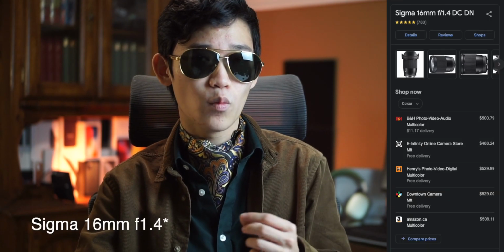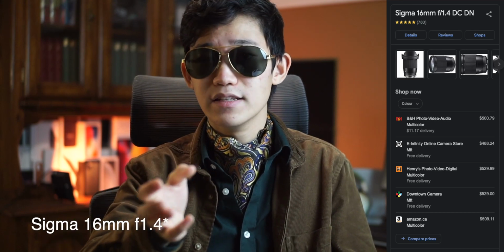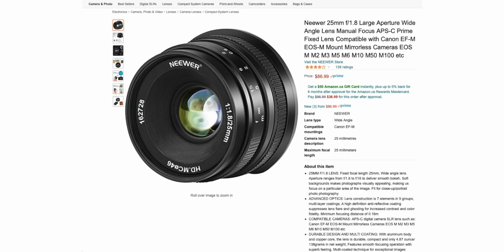Meike 35mm f1.7 - The Budget Video KING!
Review of the cheapest and most versatile f1.7 lens.
Tech News & Tech Review / Unboxing. Consistent Tech Videos!

Meike 35mm f1.7
*I bought mine (new) from FaceBook Marketplace, I recommend you check that too because it's much cheaper to get the lens on there (:

Chapters: no.